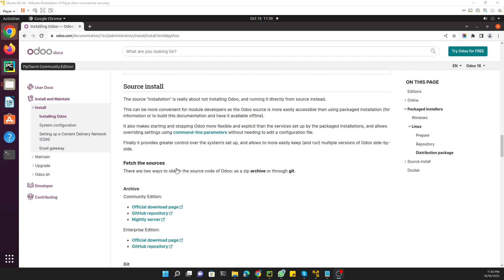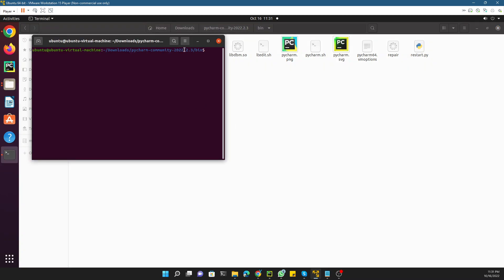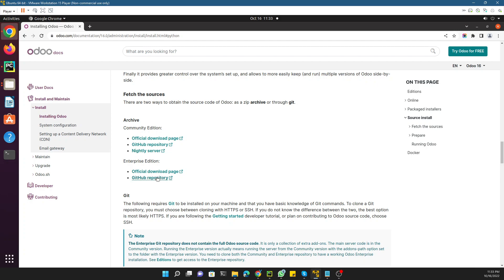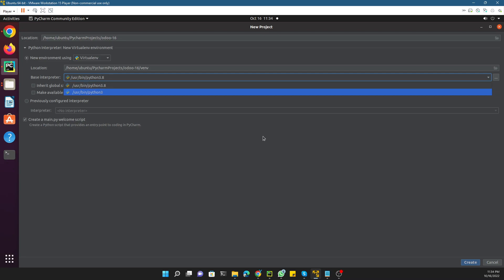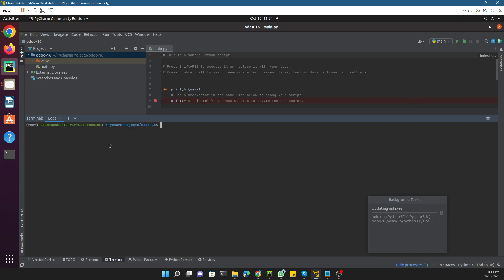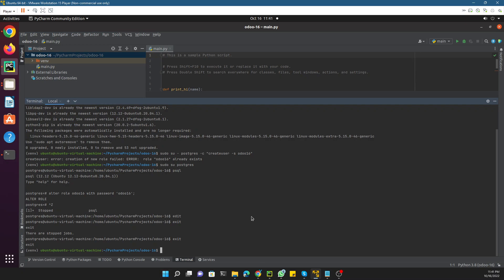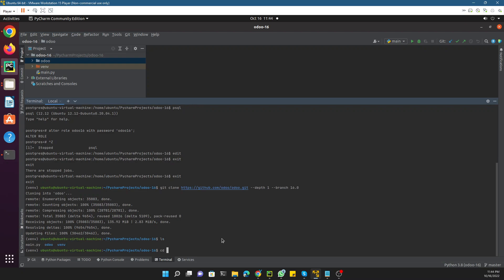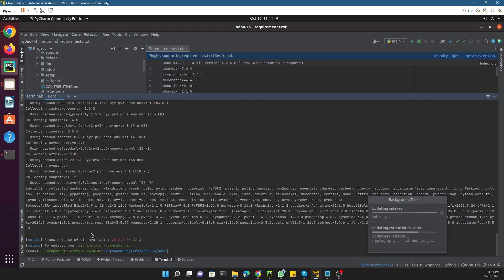How to install & configure Odoo 16 with PyCharm on Ubuntu 20.04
In this video, you will learn:
- How to install Postgres
- How to create a Postgres user and set a password for a Postgres user
- How to clone Odoo 16.0 community edition
- How to install all python dependencies required for Odoo 16.0
- How to download wkhtmltopdf
- How to install wkhtmltopdf
- How to Configure Odoo 16.0 with PyCharm